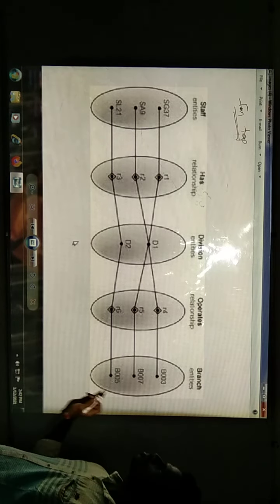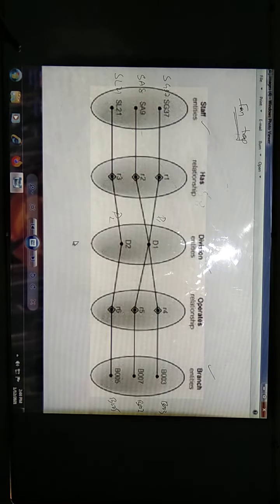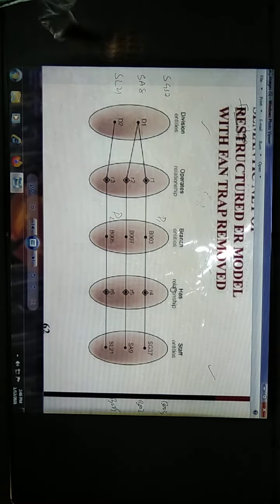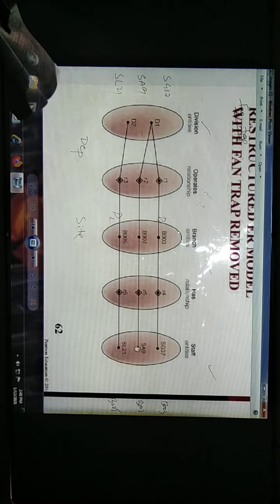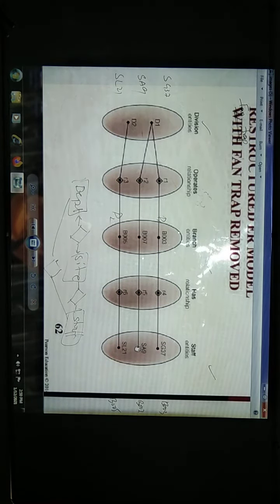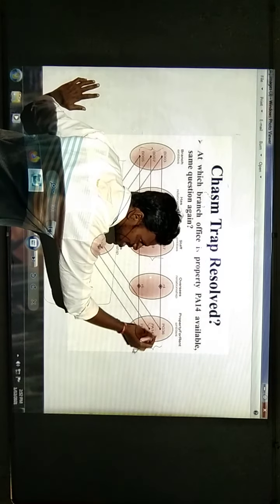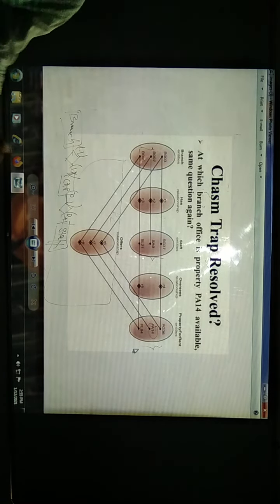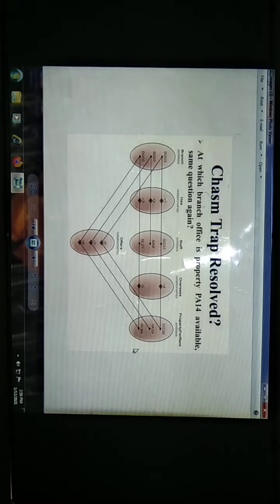problems with er model dbms